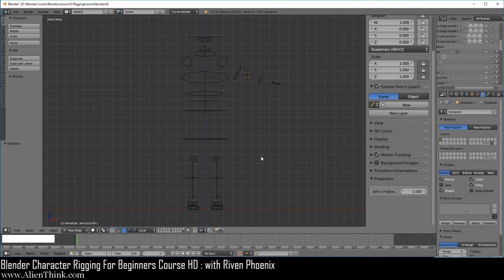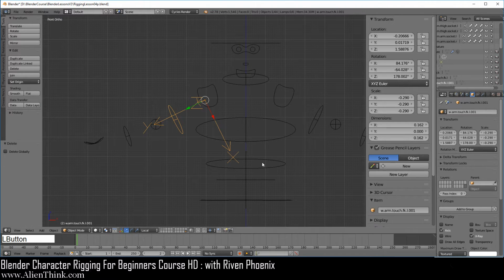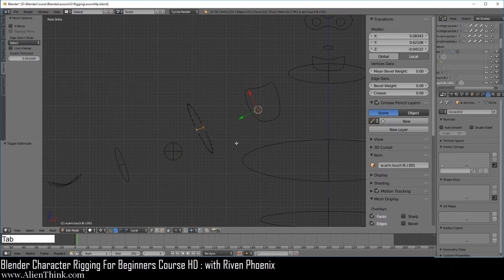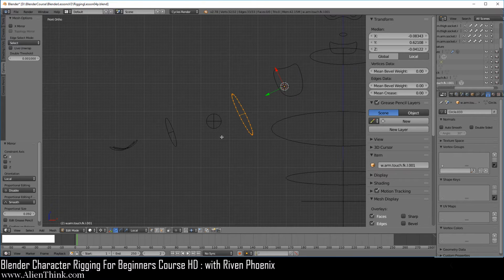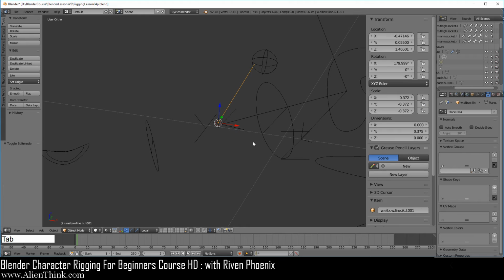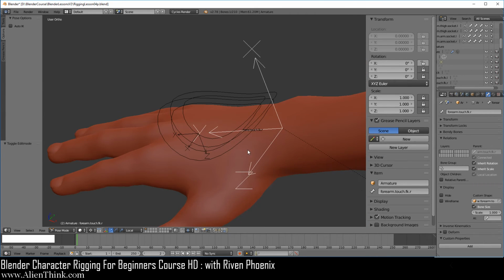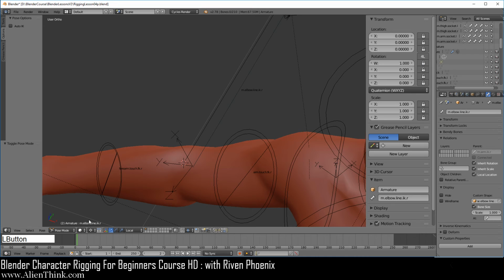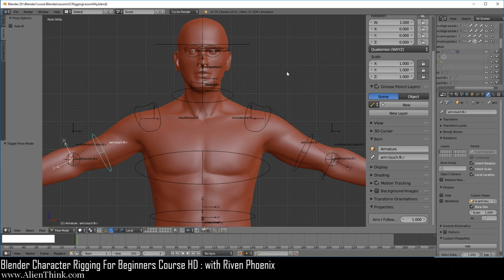Blender Character Rigging Tutorial 111/125 | Riven Phoenix